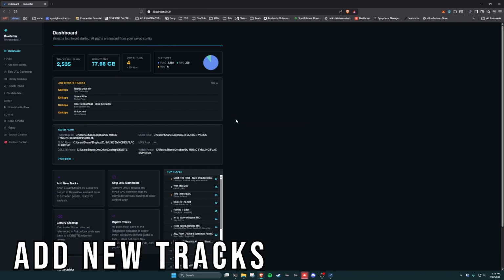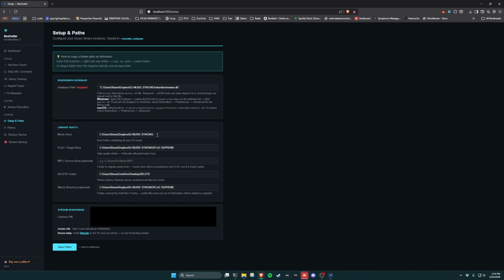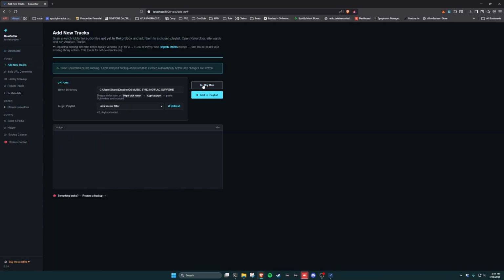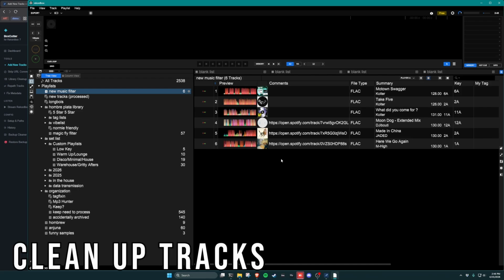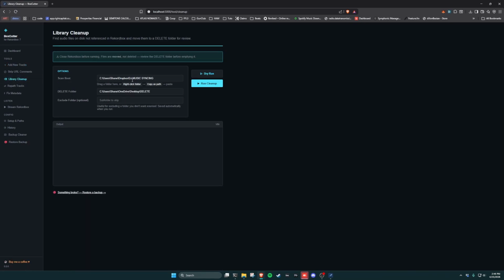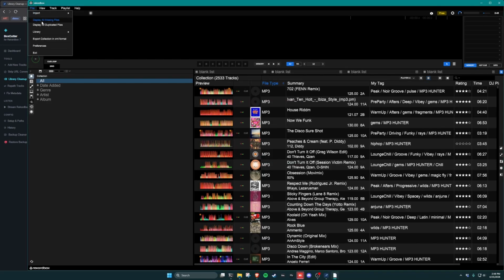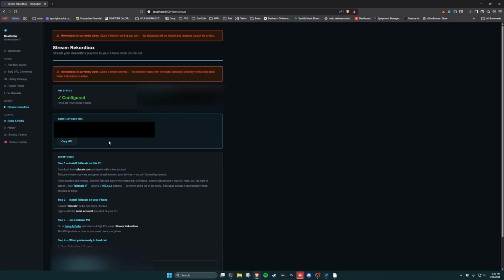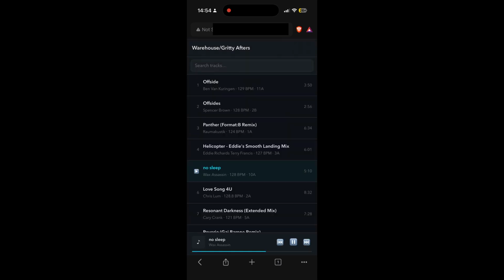Introducing BoxCutter ! Swiss Army Knife for Rekordbox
I have grown so tired of Pioneer's horrifying approach to product development and their inability to offer table-stakes functionality for their users without it costing an arm and a leg. This video is going to show you the first 4 functional areas of an application I've built, as well has how to install it.

Please note that this is very much a beta application and while I have tested it to be working, ensure you have backed up your rekordbox library. I do not accept any responsibility if your library is corrupted by you not following the instructions laid out clearly :) .

In this video I show you how to use BoxCutter to:
1. Remove tracks from your computer that aren't in your collection
2. Automatically add new tracks to Rekordbox
3. Clean out URLs from comments
4. Streaming your library from mobile (for free)

In a future video I'll be showing you how to change track types from MP3 to WAV or FLAC without losing your cue points.